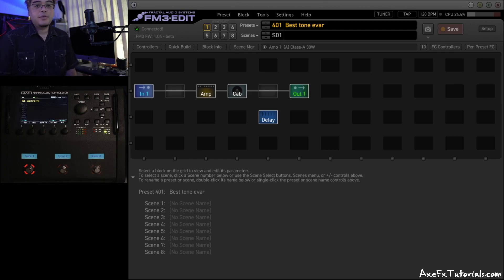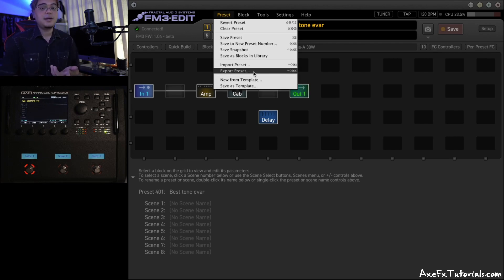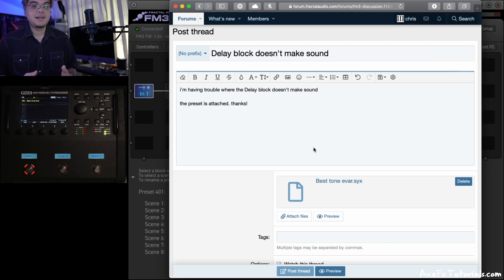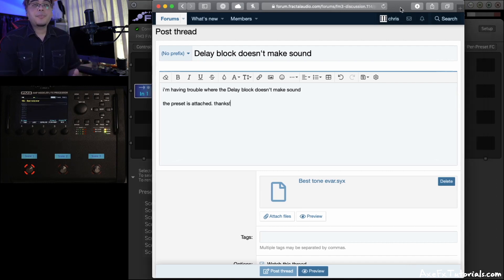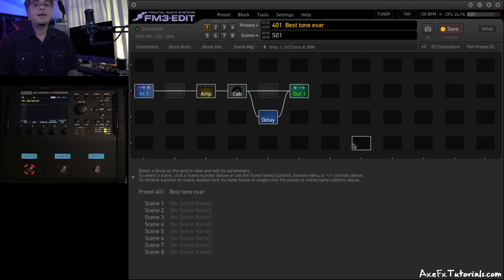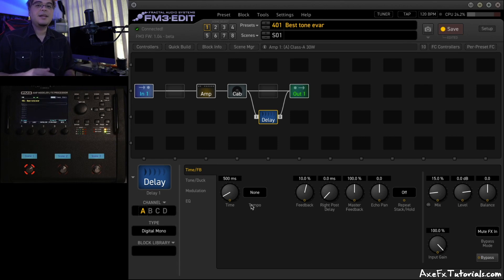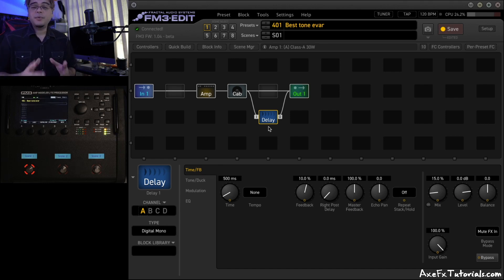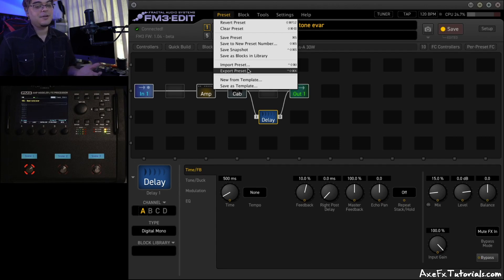How to Export a Preset and Upload to the Fractal Audio Forum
Did this video help out? - Thanks!

This video shows how to Export a Preset and Upload it to the Fractal Audio Forum if you need some help with something. The process is the same for all Fractal gear including the Axe-Fx III, FM3, FM9, Axe-Fx II, AX8 and FX8.

It's always a good idea to upload your preset so we can see exactly what you see and to eliminate a ton of variables in the troubleshooting process. Remember if you've paid for a preset, do not upload that publicly as you're giving away paid content for free. Please contact the preset creator for help.